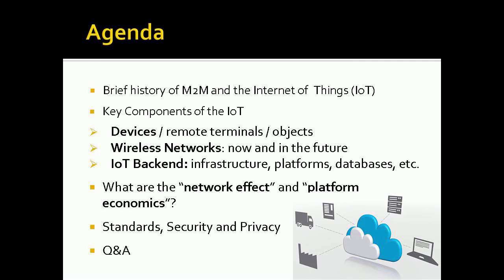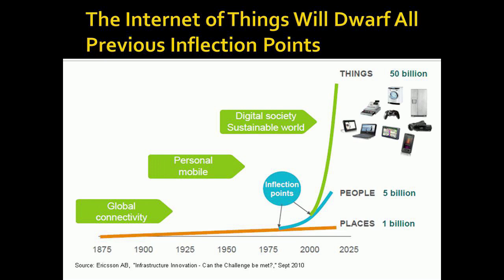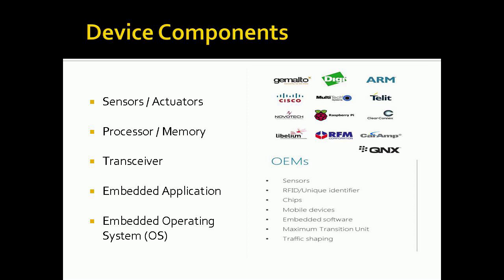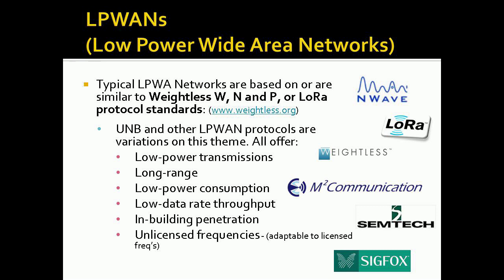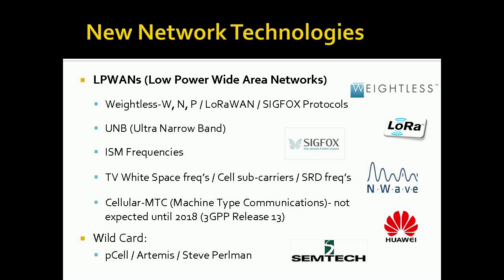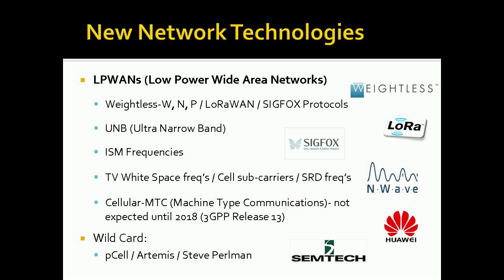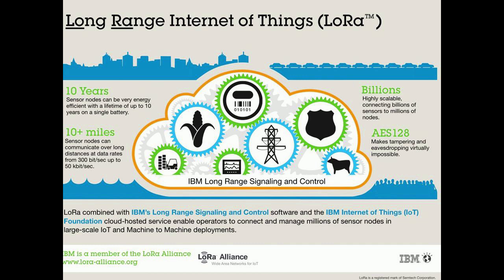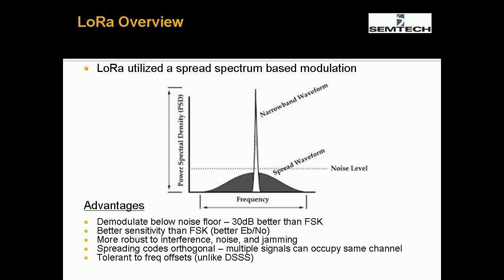9 8 2015 IoT NOW Preso by Ed Hightower IoT and LPWANs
Sept. 8, 2015 in Dallas, I gave a brief history of M2M and Internet of Things then explained Low Power Wide Area Networks (LPWANs) and the differences in the various approaches... narrow band vs spread spectrum and unlicensed vs licensed frequencies, etc.